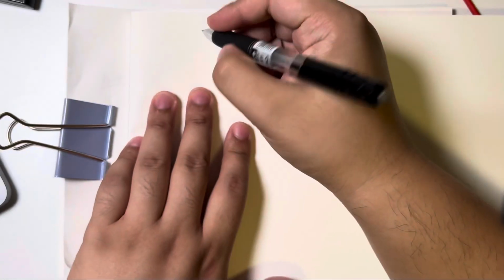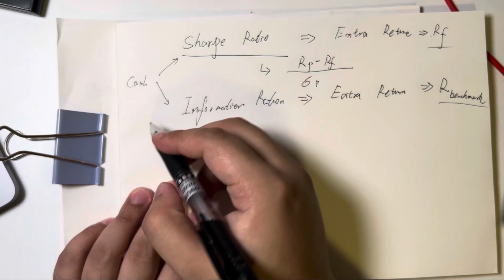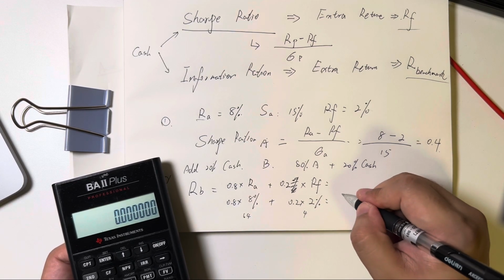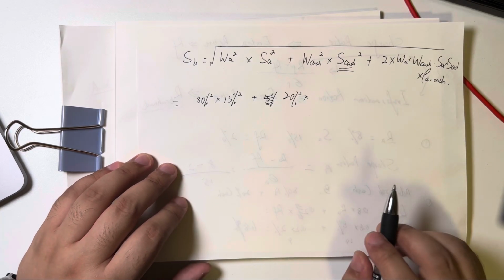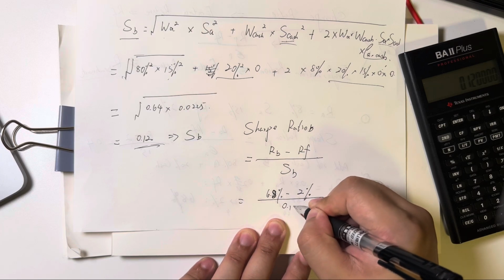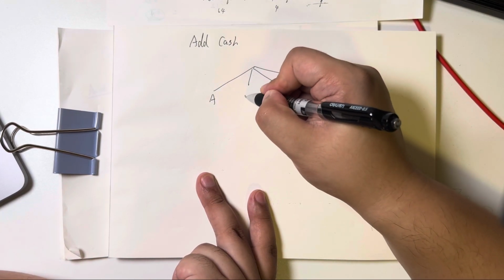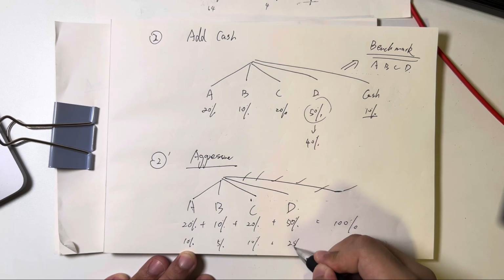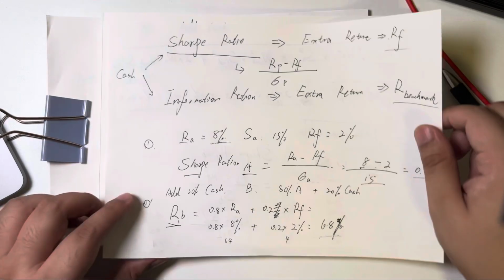Why add cash will not change sharpe ratio but will change the information ratio change aggressive ￼